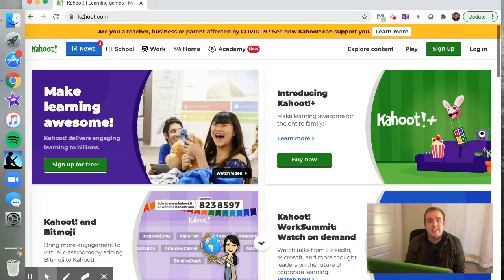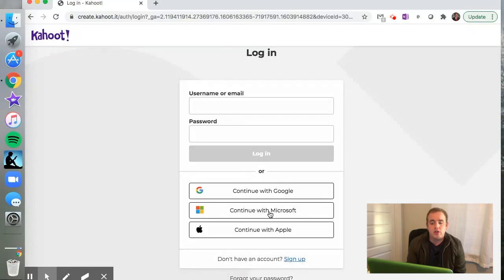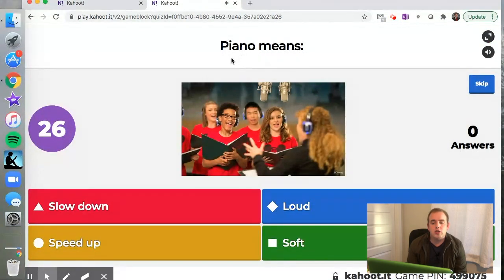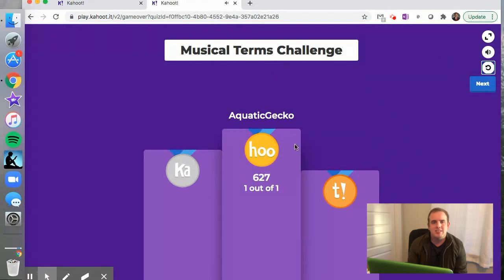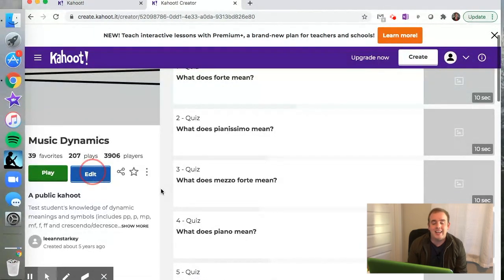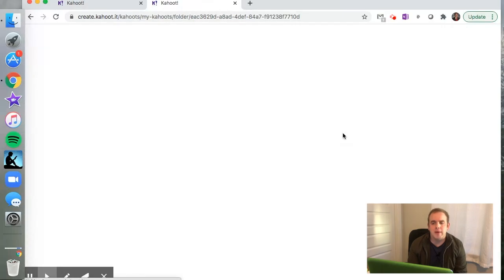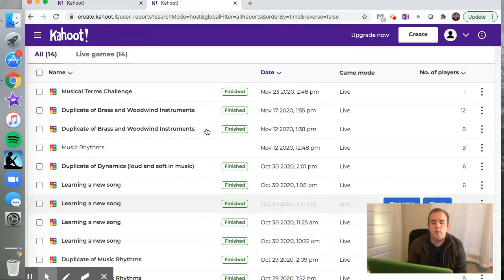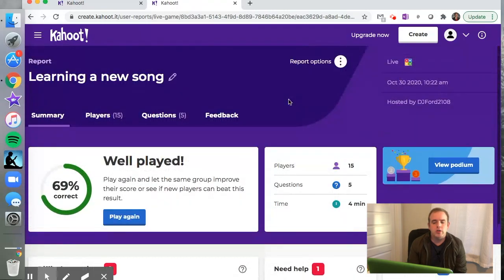Gamify Your Remote Music Room | The Blended Band Room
The Blended Bandroom is dedicated to providing cheap and effective blended learning tools for band and music directors. This week we cover a great resource Kahoot.com to help gamify your classroom in a remote, traditional, or hybrid setting.
Check out the other videos for more ideas on implementing technology into your music or band classroom.